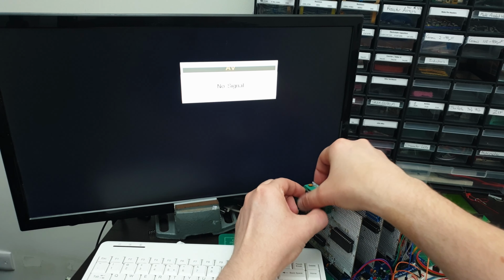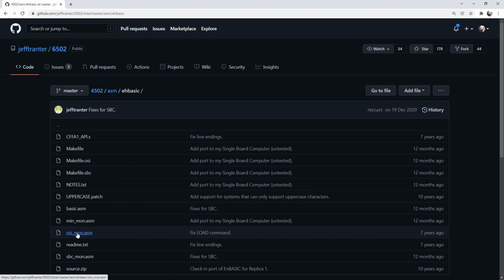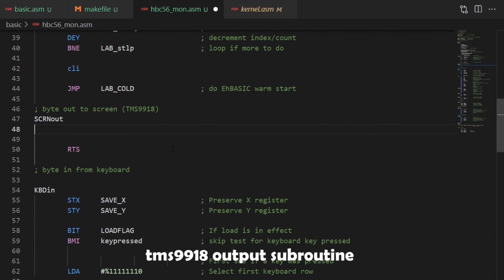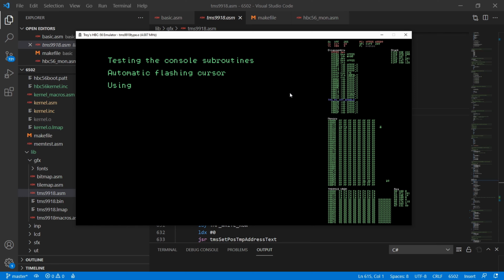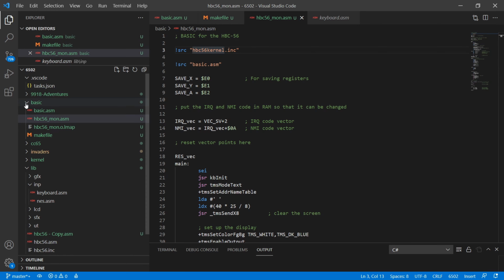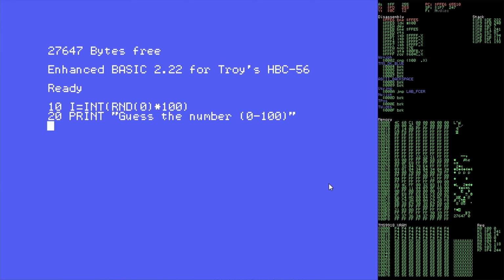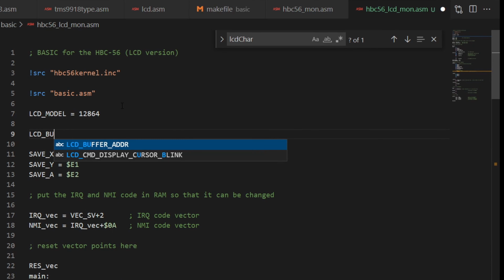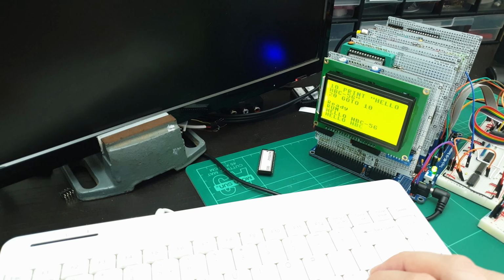Run BASIC on your 6502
A run-down on how to "port" Enhanced BASIC (EhBASIC) to a homebrew 6502 computer. I include output drivers for a TMS9918 VDP as well as a standard character LCD and a 128x64 Graphics LCD. Could easily be ported to a Ben Eater 6502.

Follow along using the HBC-56 emulator.

00:00 Introduction
00:26 EhBASIC overview
01:00 Project setup
02:26 ACME assembler
02:45 HBC-56 implementation
04:15 TMS9918 console library
06:20 Input handler
06:52 Assemble and test
07:44 Customizing EhBASIC
08:50 Guess the number
09:20 Character LCD output
11:20 Graphics LCD output
12:16 Outro